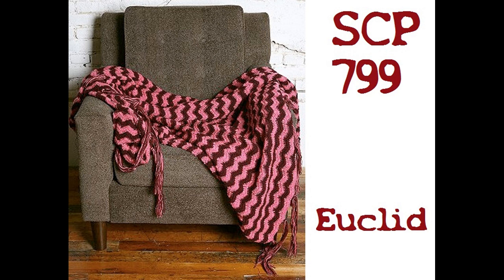SCP 799 Carnivorous Blanket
Cuddling into your favorite blanket could be hazardous.